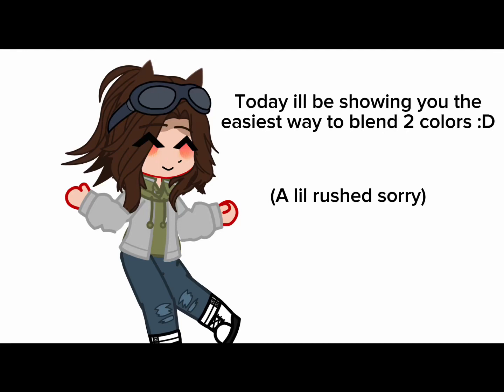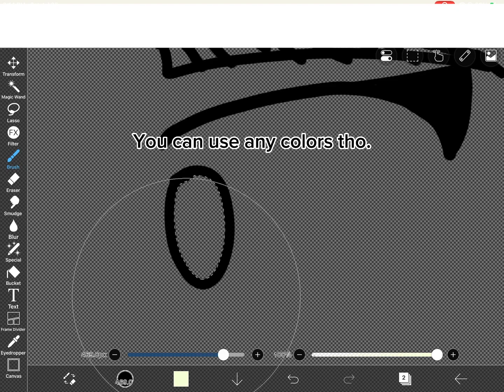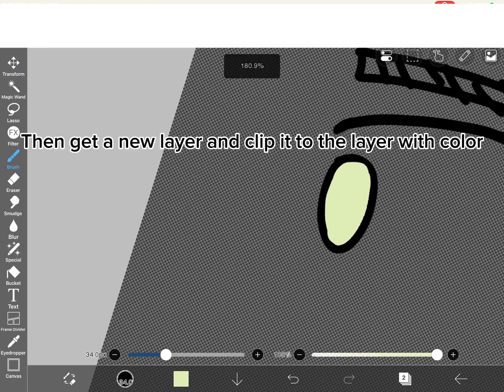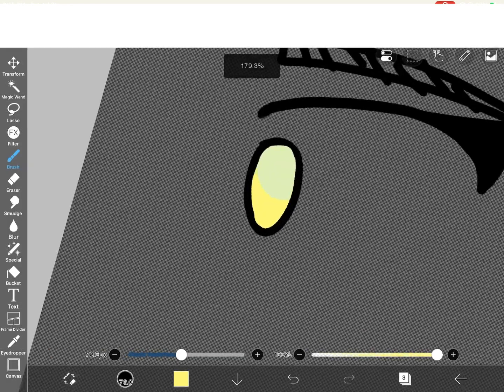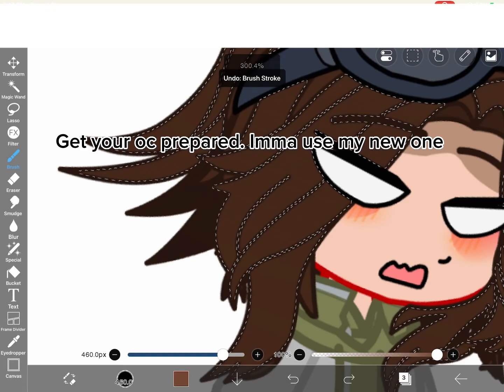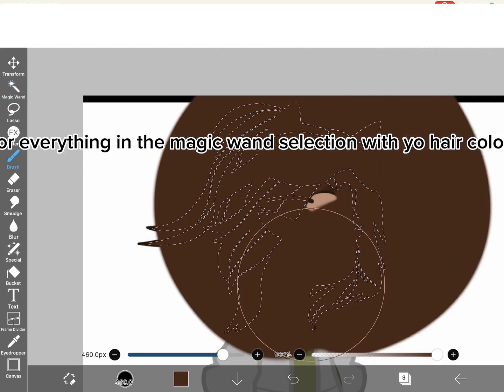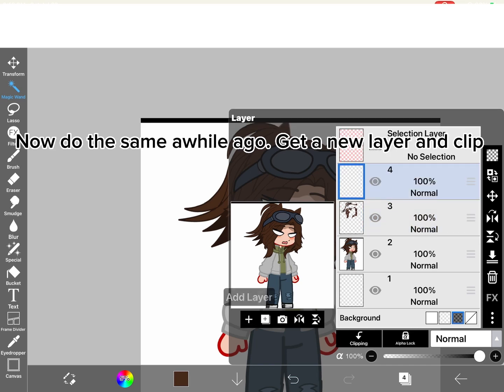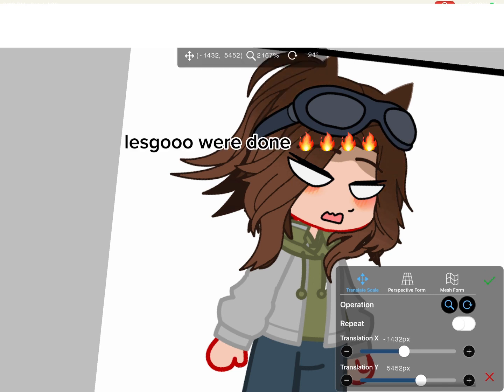Easiest way how to blend 2 colors!